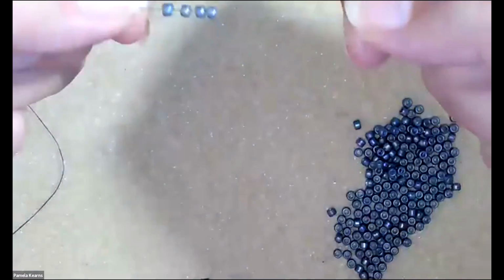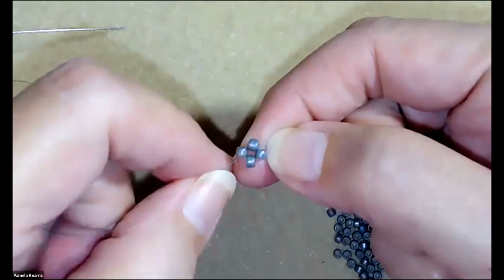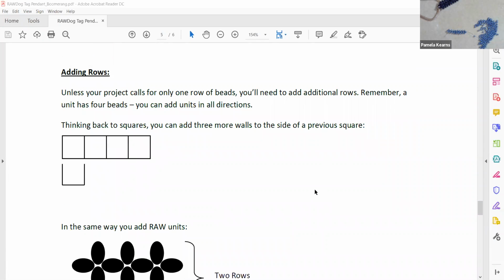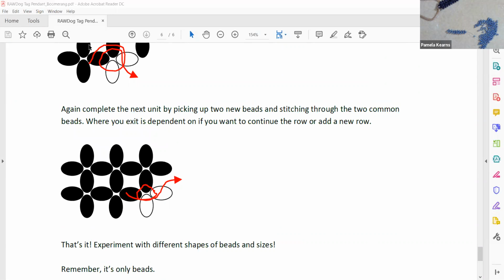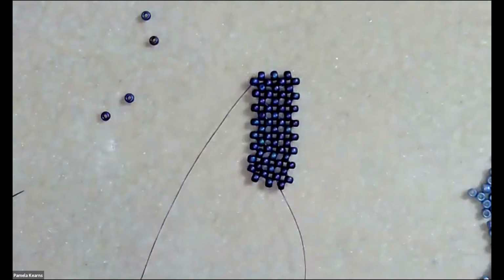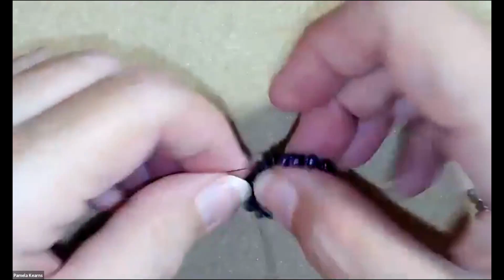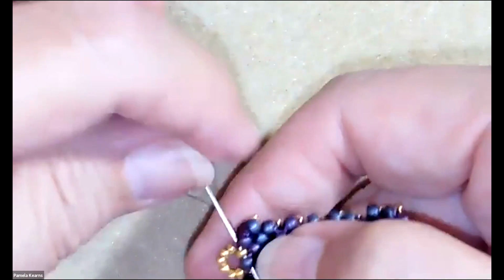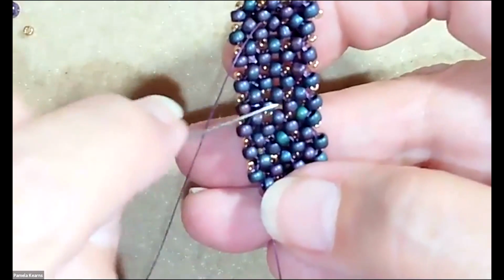Boomerang at Home: Seed Bead Sensations: Right-Angle Weave